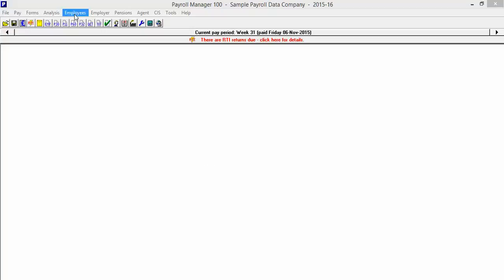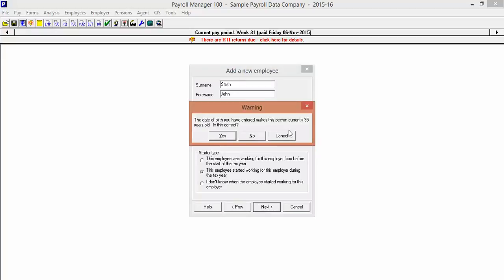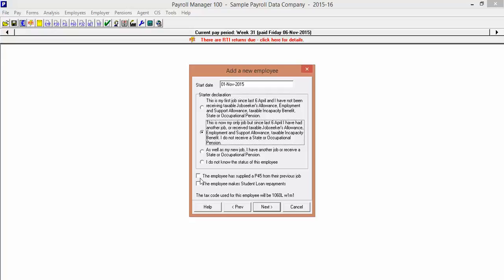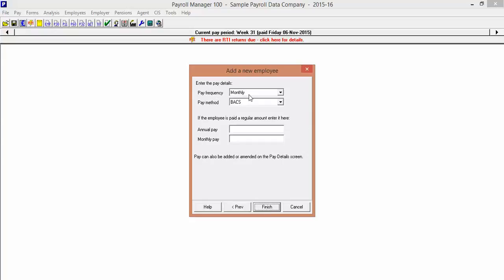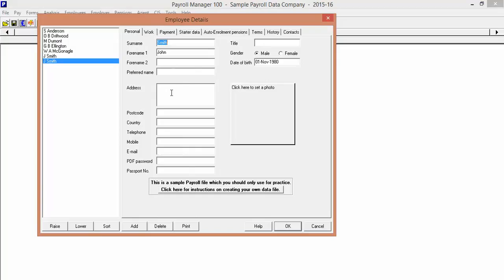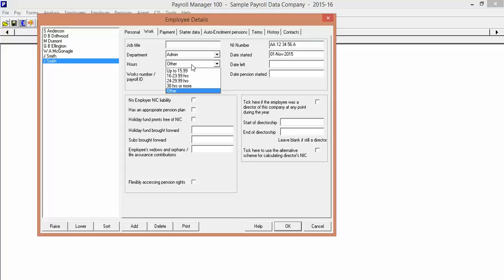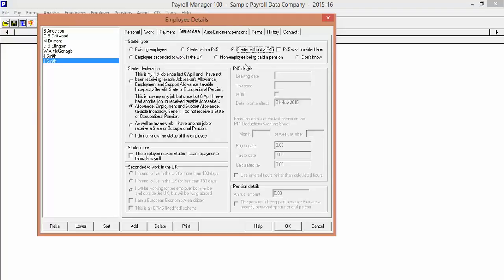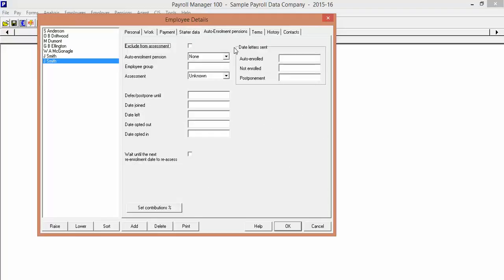Setting up a new employee